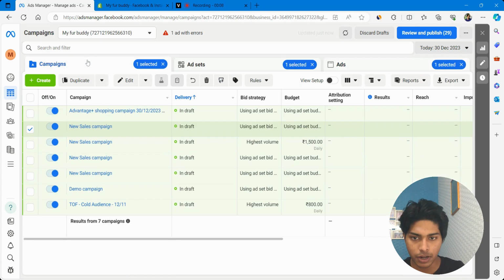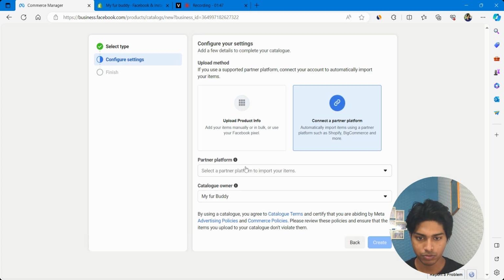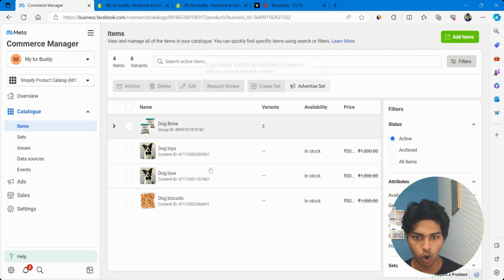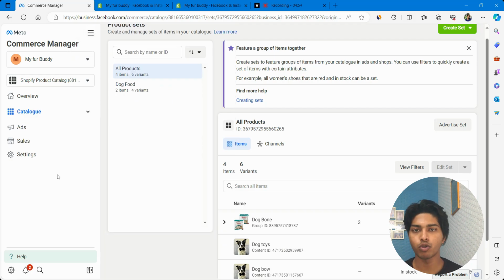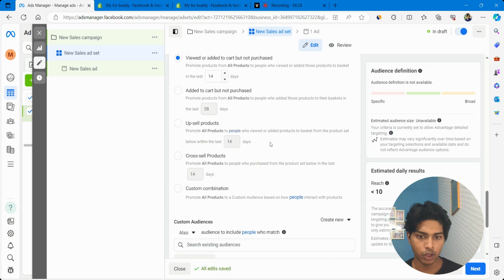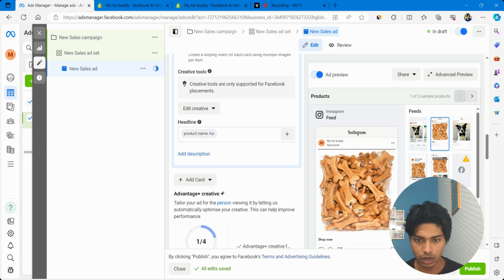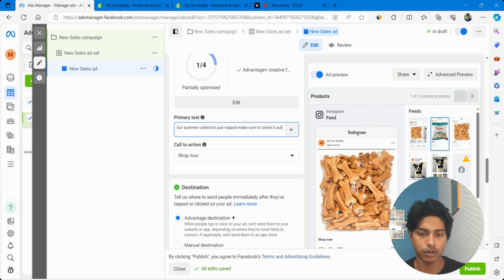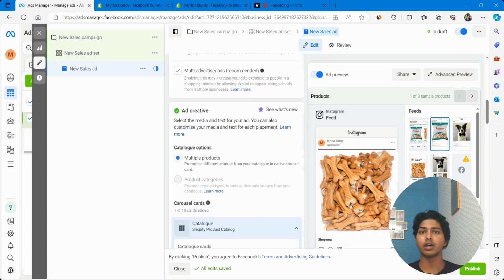Set up Catalog Ads | Meta/Facebook Ads for Ecommerce | Episode 11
Do you have a brand that has multiple variants or SKUs and you are worried about what and how to run ads?

Catalog will help you out here!

in today's episode, we'll see what are catalog ads and how to actually run them! I you have seen catalog ads on your feed in the past and wondered how you can run it for your business, watch this till the end!

Timestamps:

00:00 - Introduction
00:31 - Client results
01:30 - Set up catalogs
02:15 - Manual upload or Partner Integration?
03:00 - Connect Shopify
04:55 - Sets
06:40 - Set up catalog ad